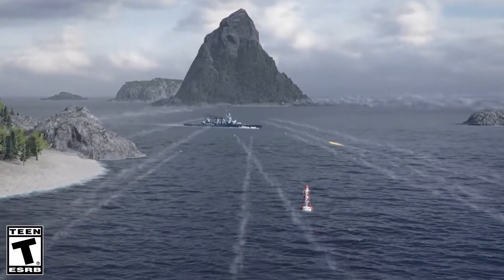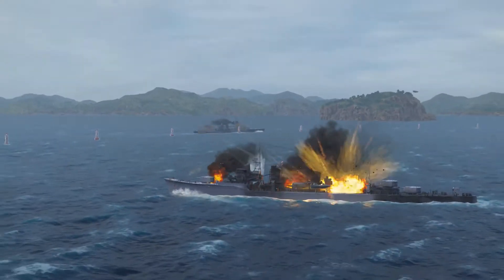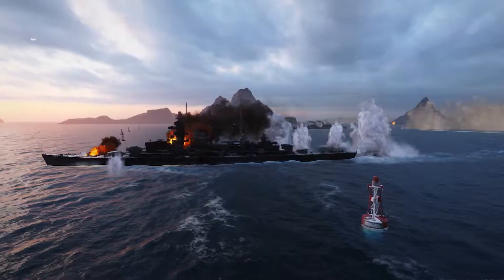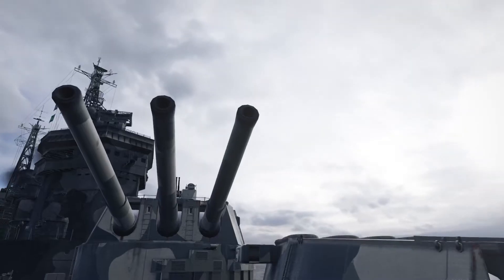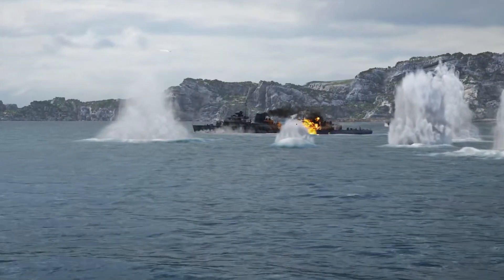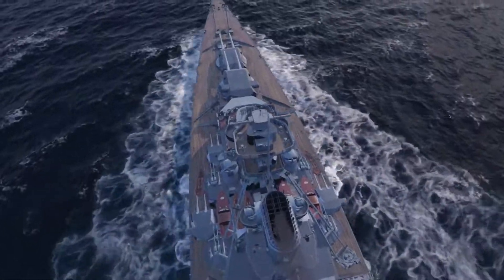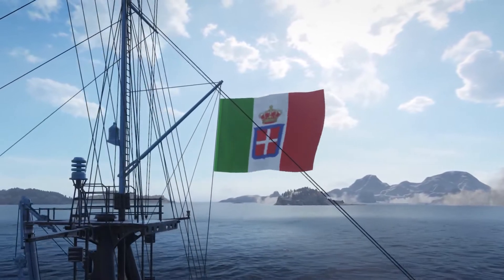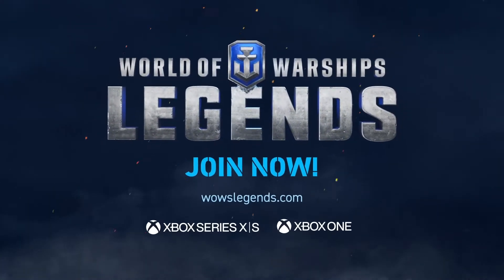World of Warships Legends – March Update Overview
World of Warships: Legends is marchin’ on with a new campaign, the full release of British heavy cruisers, and plenty of events to dive into! Check it out in their new trailer.